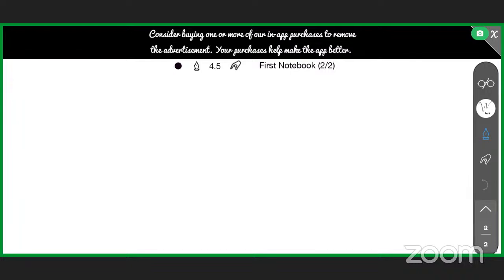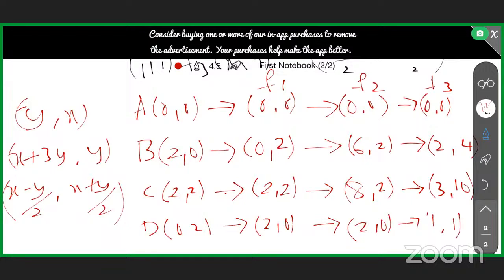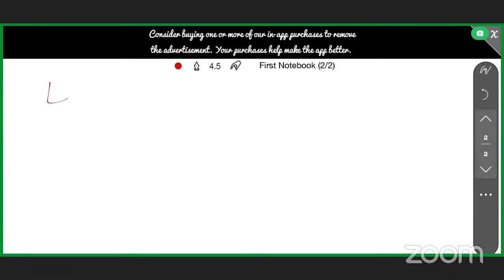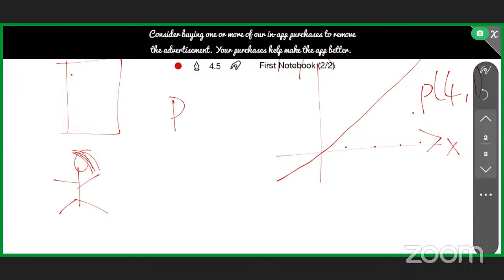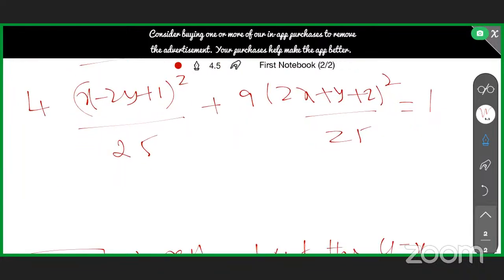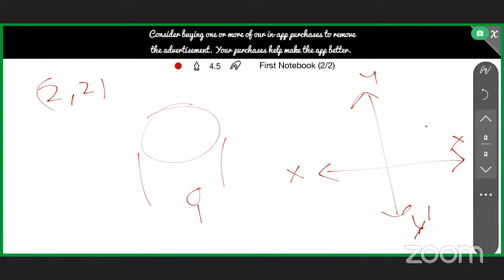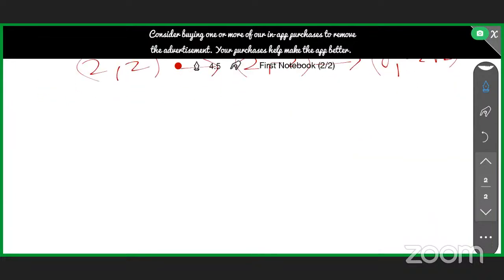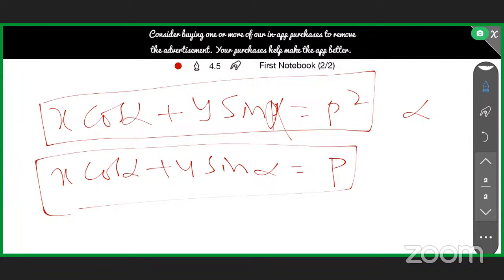IIT-JEE/NEET ES-2(AUG 29)